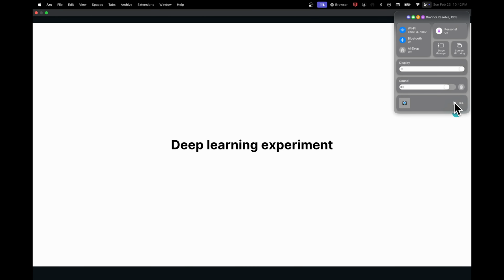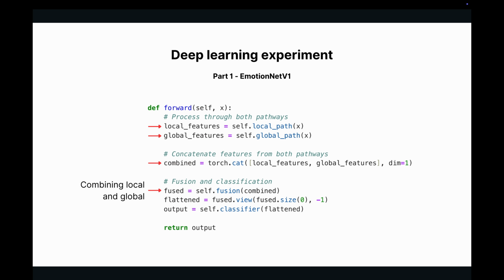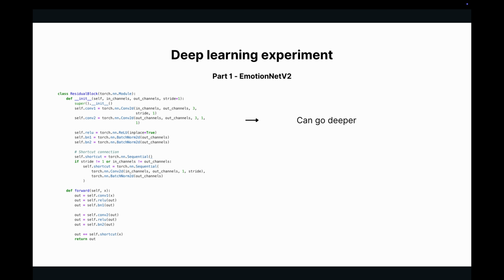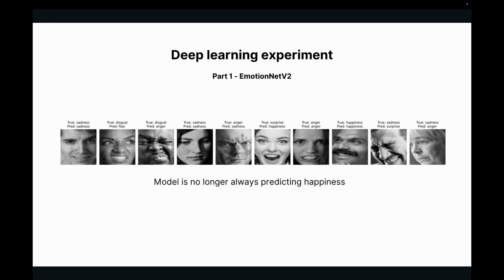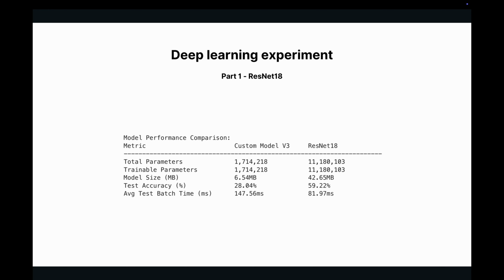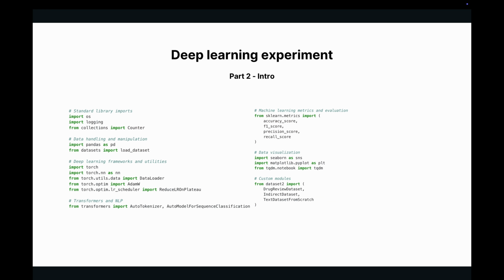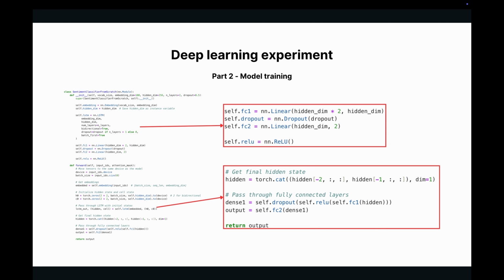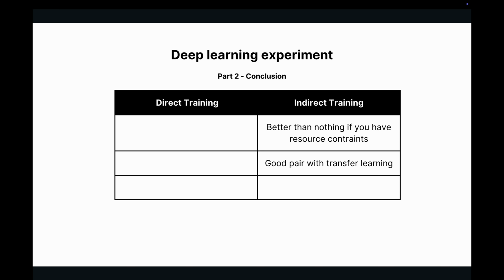Deep Learning Experiment - Training from scratch VS Transfer learning